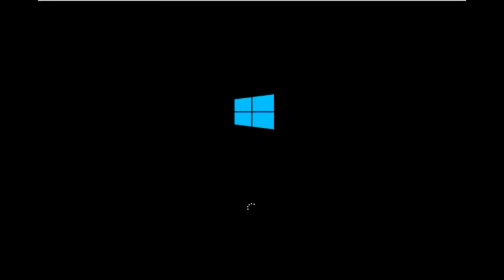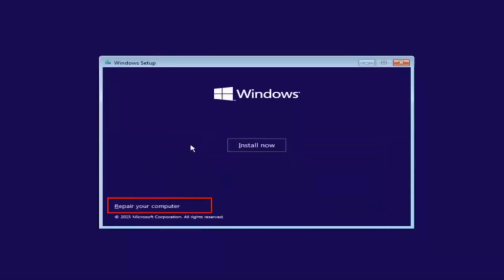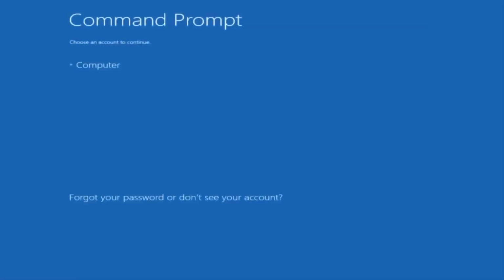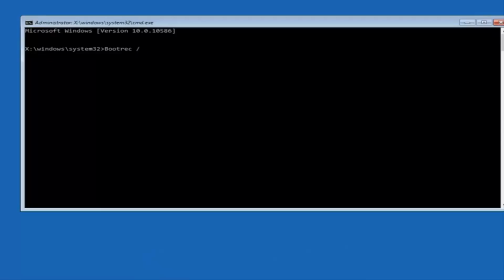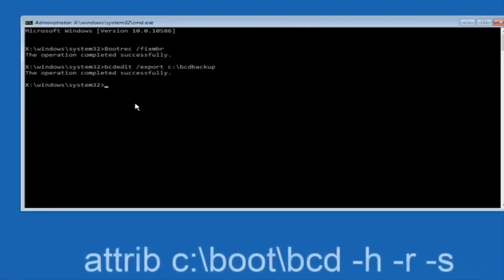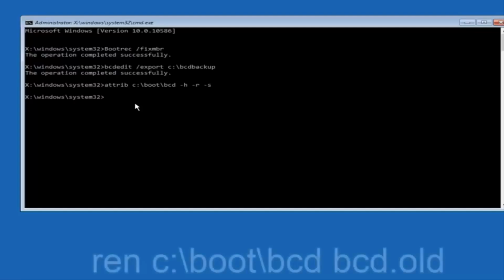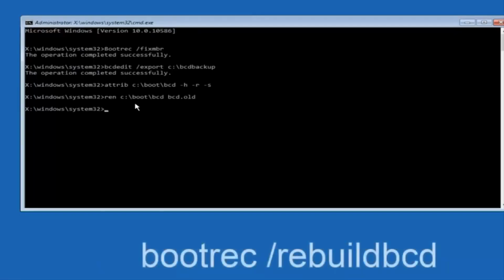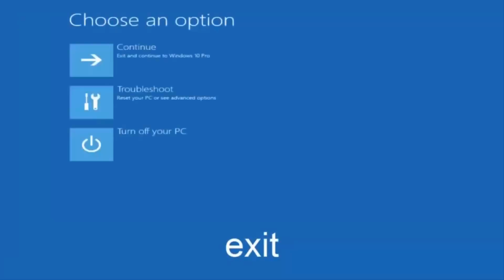FIXED - Windows Failed to Start A Recent Hardware or Software Change Might Be The Cause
The "Windows Failed to Start - A Recent Hardware or Software Change Might Be The Cause" error is a common startup issue that can prevent Windows from loading properly. This tutorial discusses the topic of Windows boot failures, system changes, and startup errors without focusing on the repair process itself. It is designed for users searching for information about Windows recovery, boot problems, and operating system troubleshooting topics. Understanding this issue can help users recognize how hardware changes, software updates, or system configuration problems may affect startup behavior.

Issues addressed in this tutorial:
windows failed to start
recent hardware or software change might be the cause
windows startup error
windows boot problem
windows recovery issue
windows not booting
boot failure windows
system startup error
windows boot configuration
windows troubleshooting

This video provides an overview of the "Windows Failed to Start" error message and explains how Windows handles startup processes after system or configuration changes. It covers the topic in a clear and informative way, helping viewers understand common causes of boot interruptions and recovery-related challenges. The tutorial is useful for users who want to learn more about Windows startup behavior and system reliability. By exploring this topic, viewers can gain a better understanding of boot errors, recovery environments, and common Windows operating system issues.